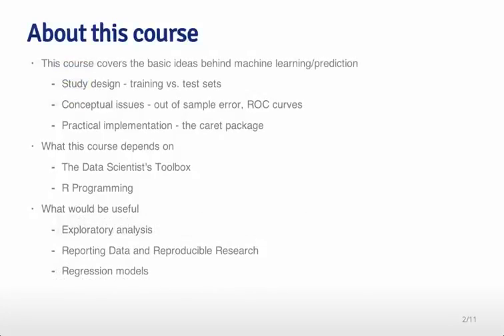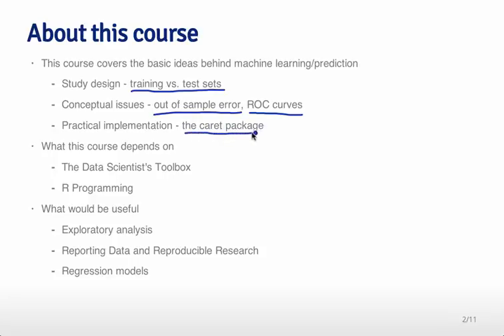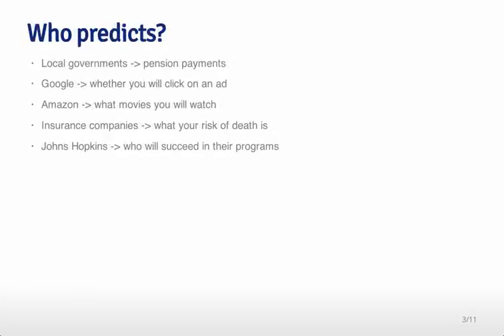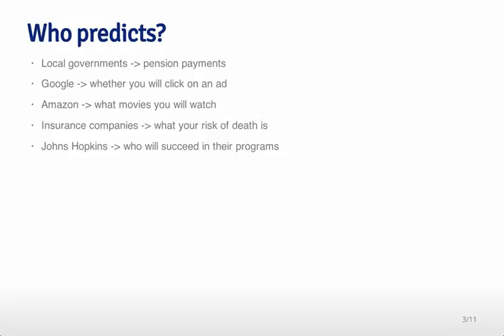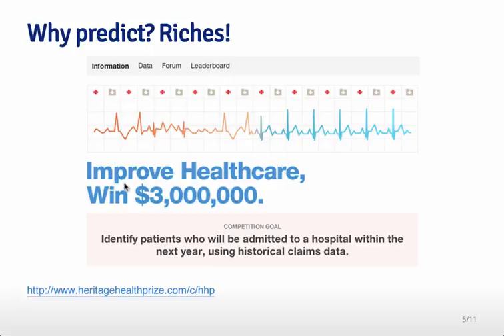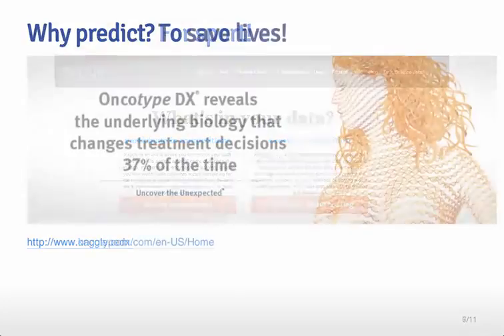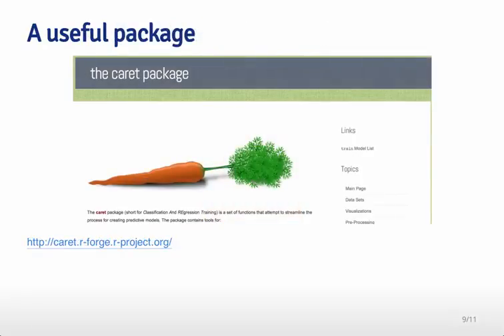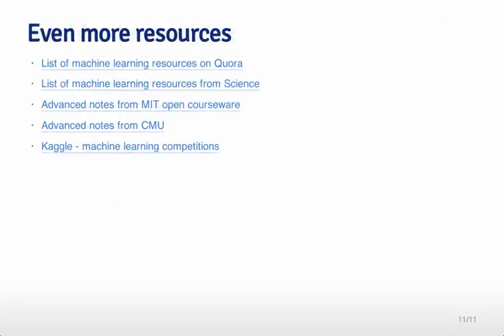1 1 Prediction motivation 8 26